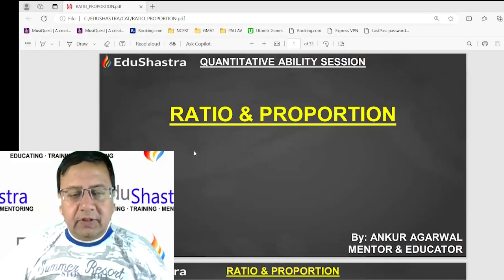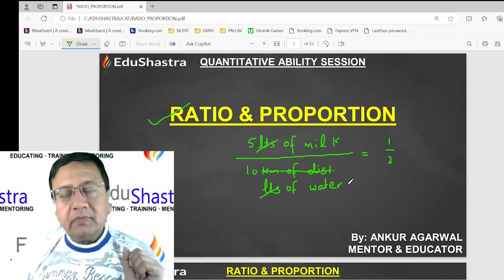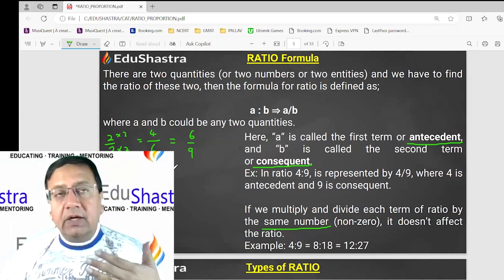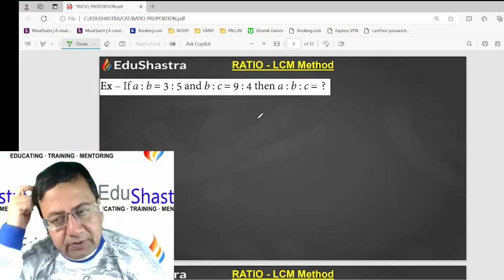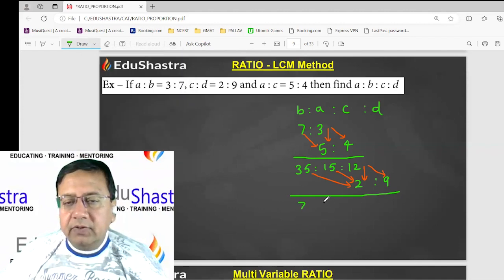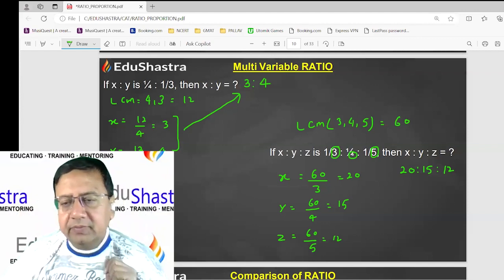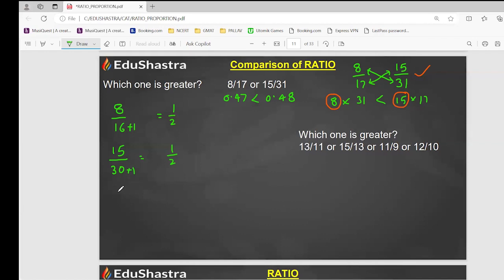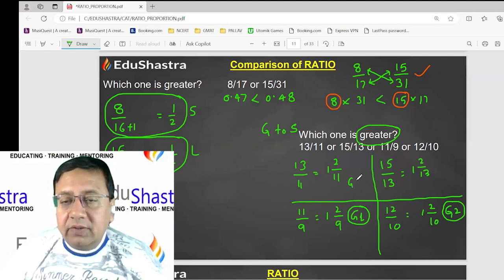CAT 2024 Ratio and Proportion-1, CAT 2024 Quantitative Aptitude, GMAT 2024 Prep, CUET 2024, CAT 2024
CAT 2024, CAT 2023, GMAT Coaching, CUET 2024 Coaching, Maths, Quantitative Reasoning, Quantitative Aptitude